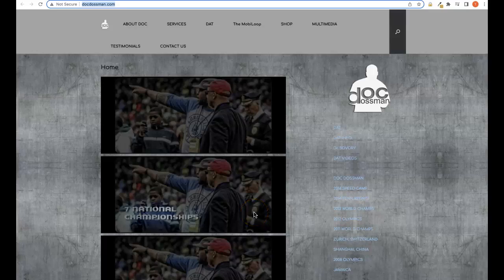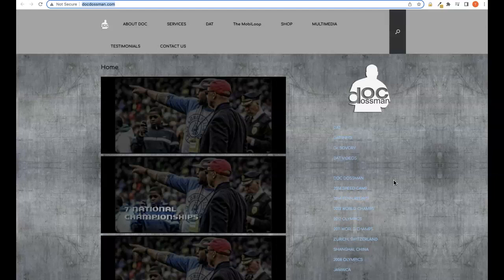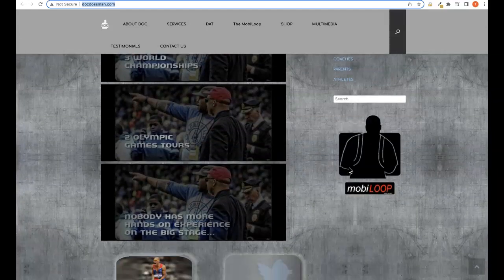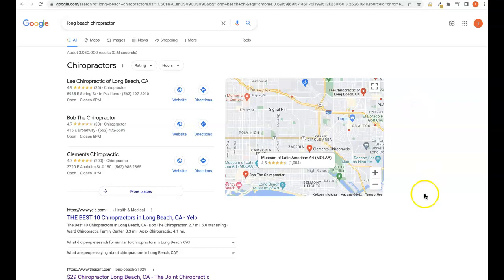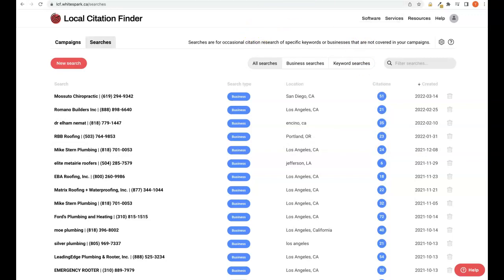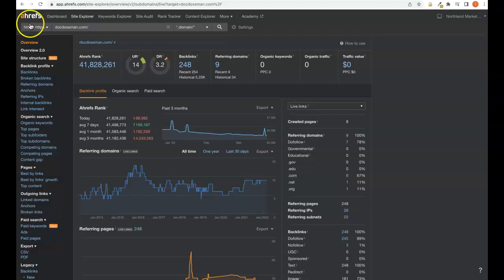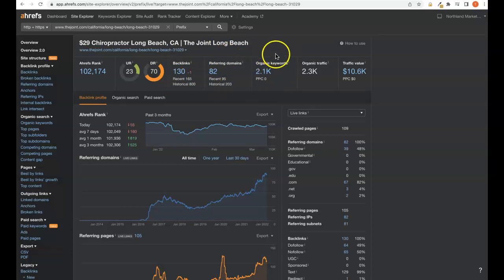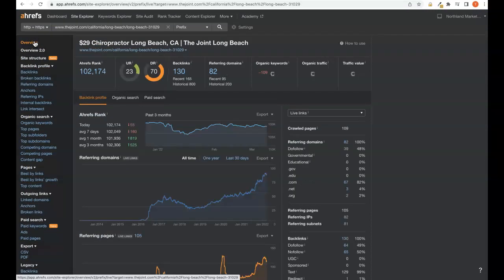Doc Dossman/chiropractor long beach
Terrence Shows Doc Dossman that Chiropractors Long Beach is actually very easy to rank for!  Chiropractors Long Beach is basically the main keyword getting searched and hey you know what? Terrence actually is a pro at this google game and would love to make sure you succeed... If you feel that ranking for Chiropractors Long Beach would increase your business and would like Terrence's help, please personally contact him at 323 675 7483. To your success!